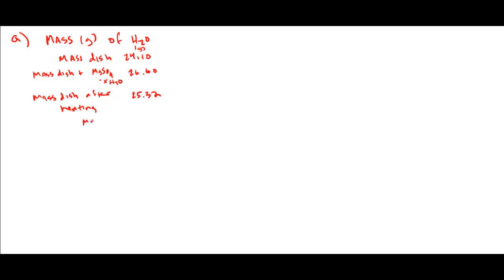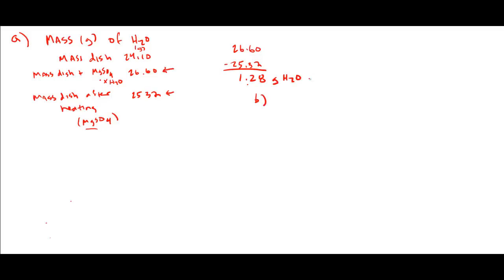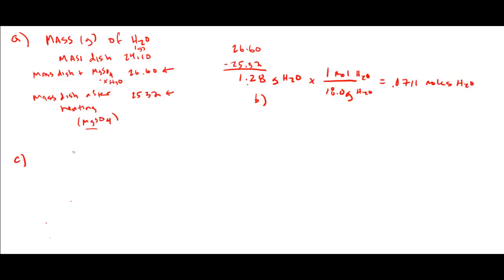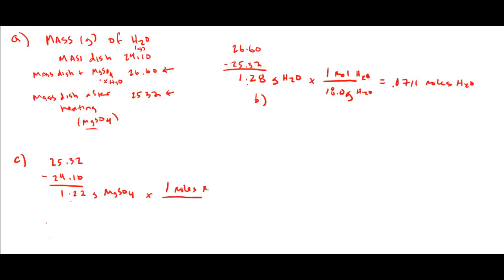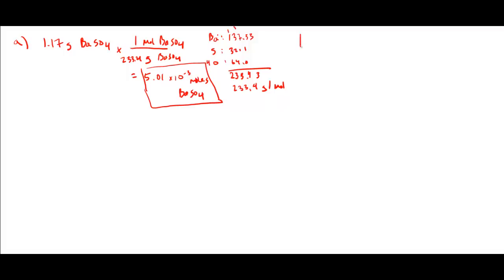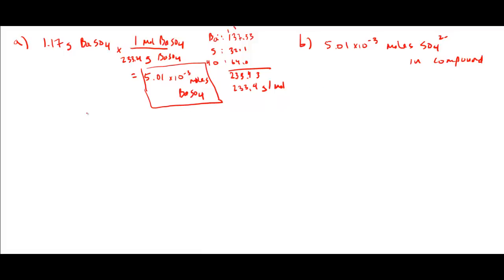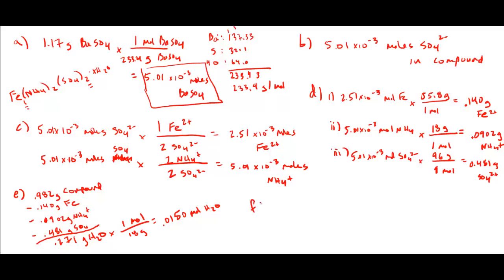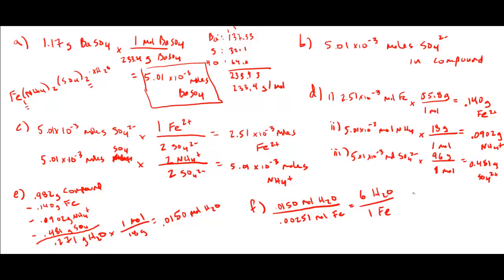IB Chemistry Oxford Video Key: Topic 1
Dr. W solves #1, 2 and 8-14 from the back of the chapter 1 (p. 34-36) in Oxford's new IB chemistry companion for the 2016 curriculum.

#1 0:20
#2 6:27
#8 15:41
#9 19:52
#10 24:33
#11 30:18
#12 37:42
#13 45:55
#14 52:09